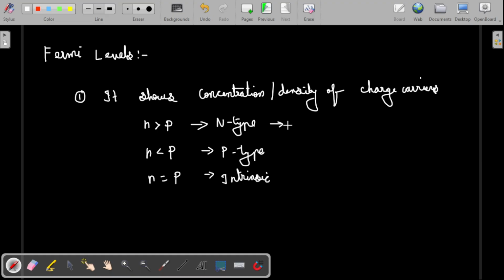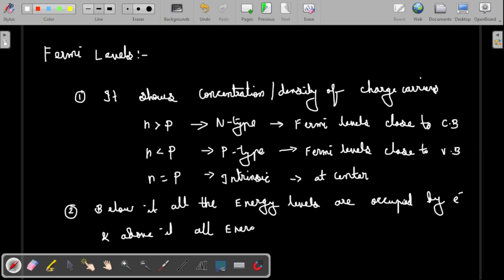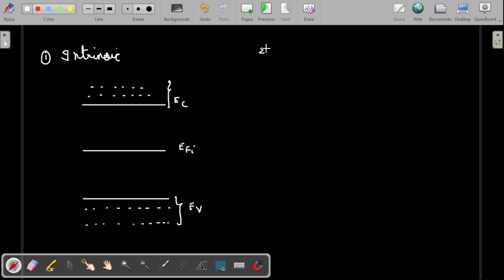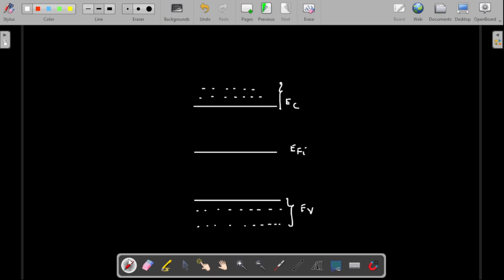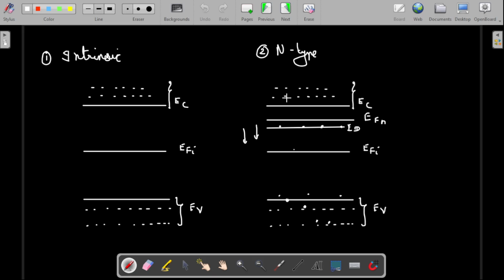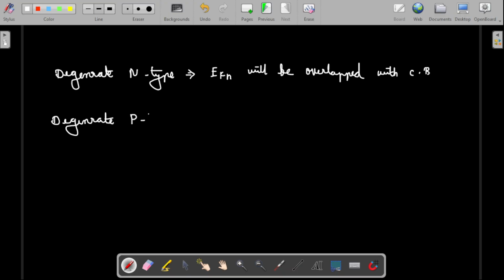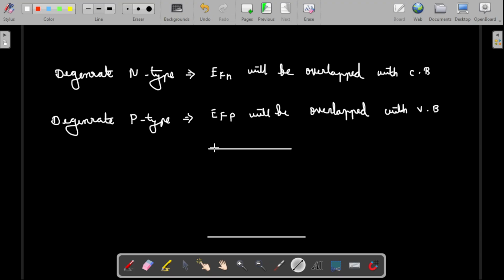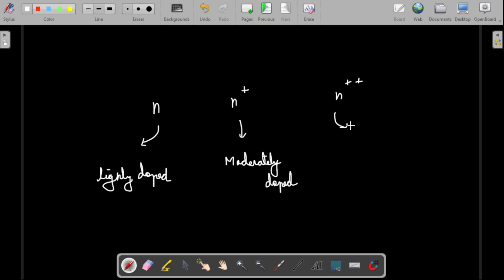29 Stop Memorizing! Visualize Fermi Level Movement (Temp vs. Doping) in all type of Seconductor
Confused about where the Fermi Level sits? We break down exactly how it shifts with Temperature and Doping concentration.

[Body]: The Fermi Level is the most important reference point in Semiconductor Physics, but it’s also the most abstract. In this video, I ditch the complex math and use visual analogies to help you master this concept for GATE, IES, and University exams.

We will cover:

The Definition: What is the Fermi Level actually? (Probability = 50%)

Intrinsic Semiconductors: Why it sits perfectly in the middle.

Extrinsic (N-Type vs P-Type): Why it moves near the Conduction Band or Valence Band.

The "Temperature" Effect: Why the Fermi level moves back to the center as Temperature increases (The Intrinsic Limit).

The "Doping" Effect: How heavy doping pushes it into the bands (Degenerate Semiconductors).